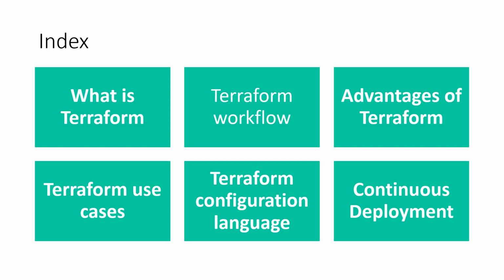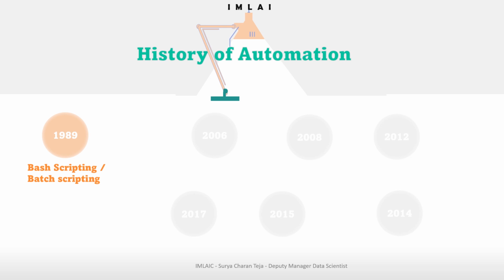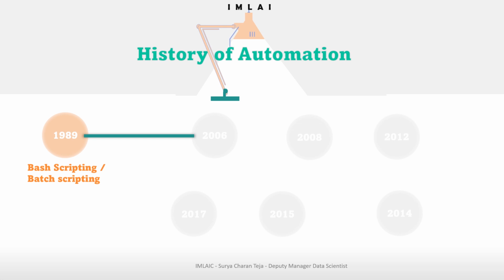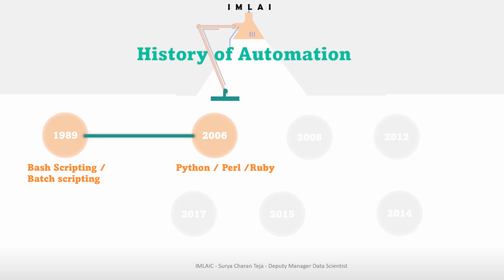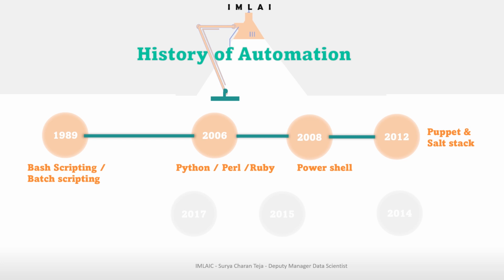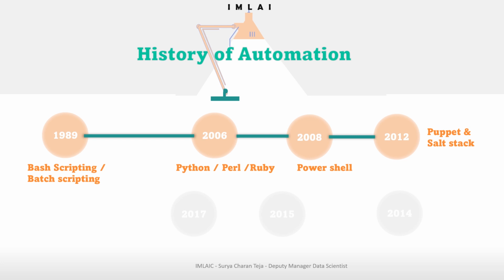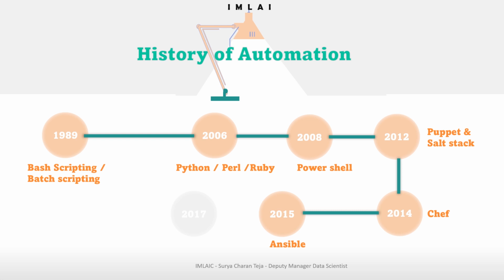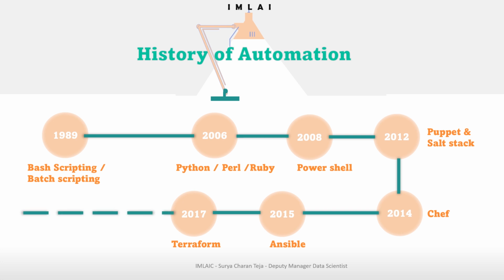1 Intro and History of Automation tools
1 Intro and History of Automation tools